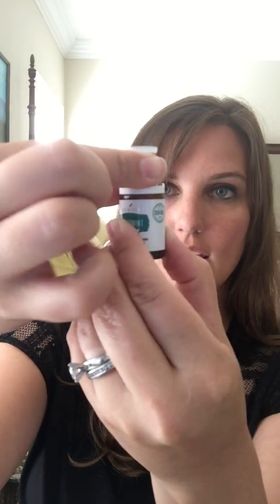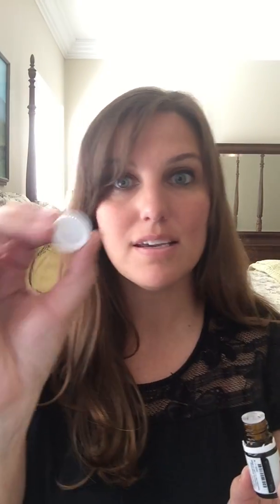Young Living Peppermint, Frankincense, and RC